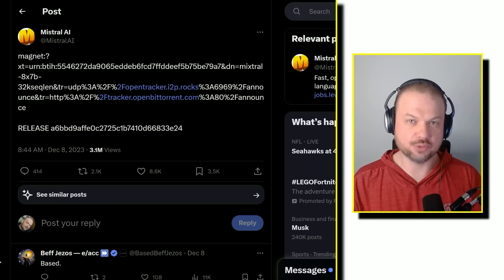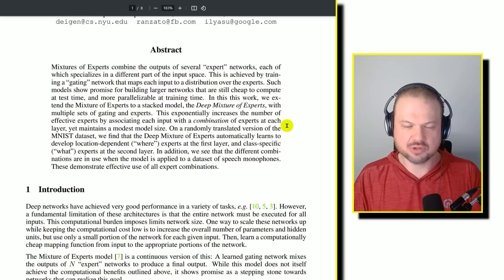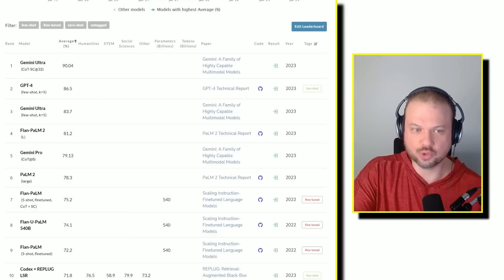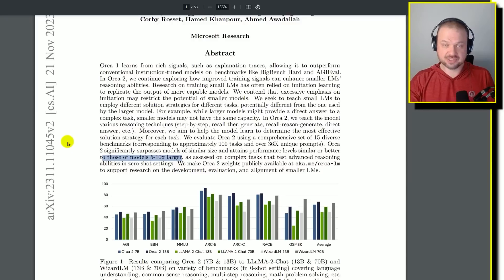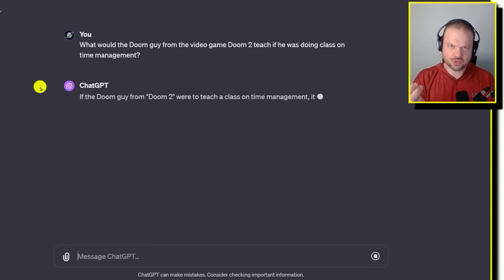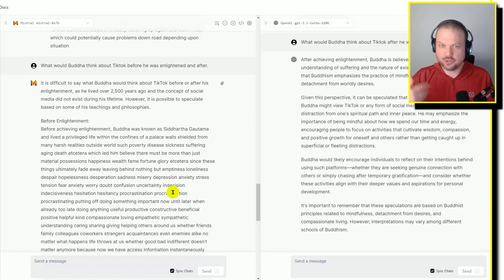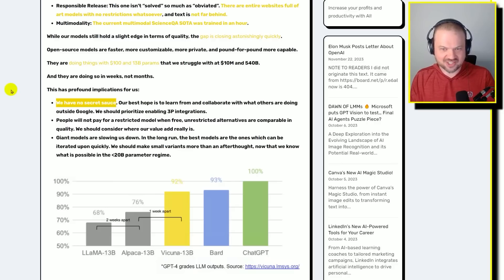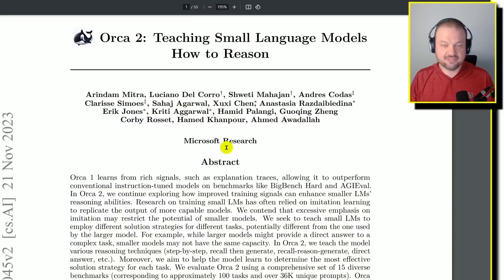Mistral 7B | Raw Open Source Power Dethroning OpenAI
Did you think Open Source AI models would not catch up?

(I have not tested this!)